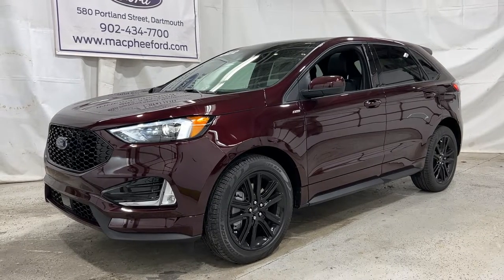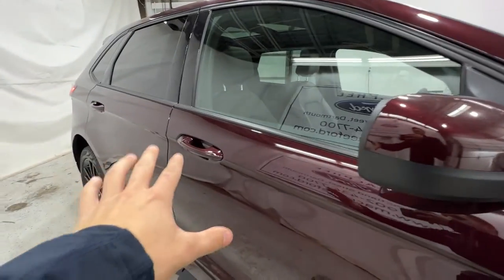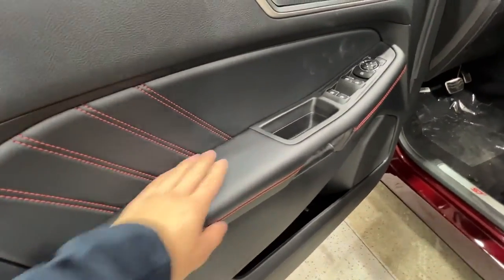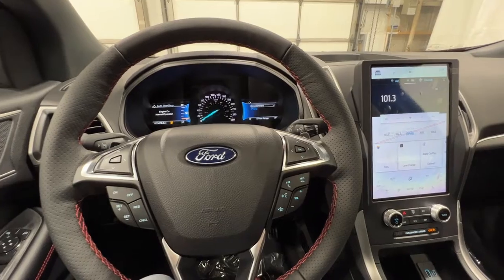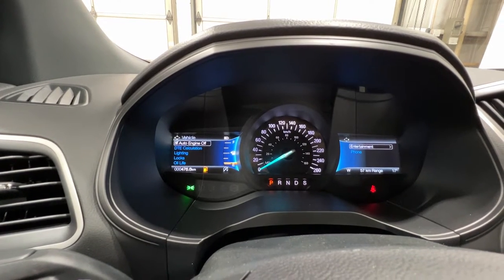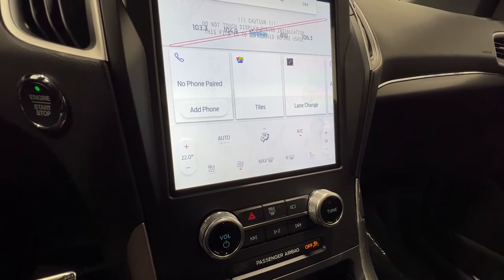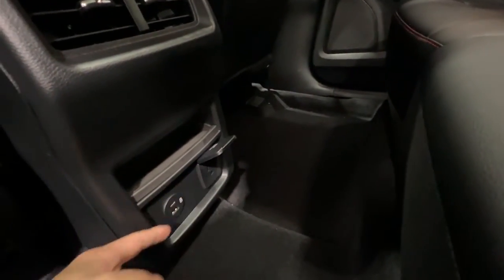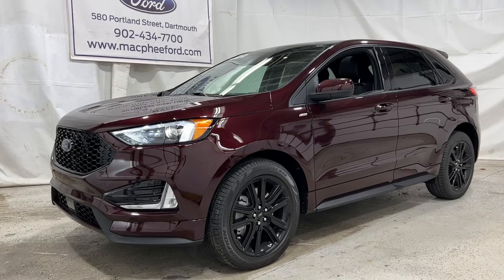Burgundy Velvet 2022 Ford Edge ST LINE Review - MacPhee Ford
2022 Ford Edge ST-Line Finished in Burgundy Velvet Metallic. Cold Weather Package, Panoramic Vista Moonroof, Class 2 Trailer Tow Package, 2.0L EcoBoost AWD.

This is a BURGUNDY VELVET MET TINTED CC 2022 Ford Edge ST LINE Review - MacPhee Ford with 8-SPEED AUTOMATIC transmission BURGUNDY VELVET MET TINTED CC color and Ebony interior color. (Uploaded by DataDriver).